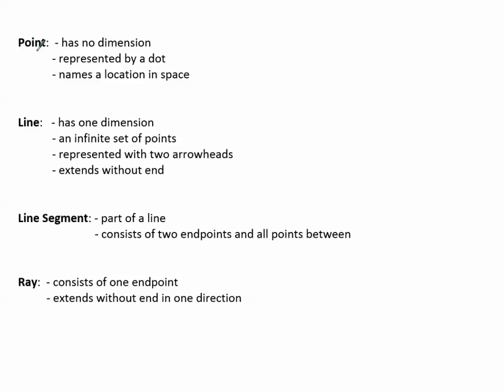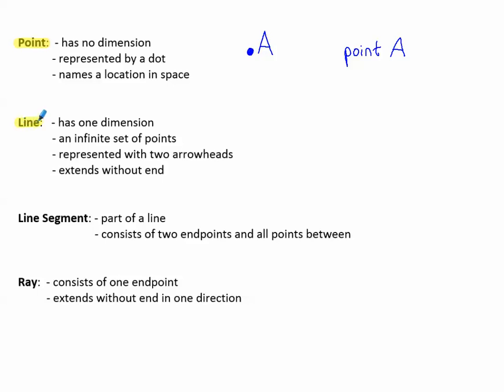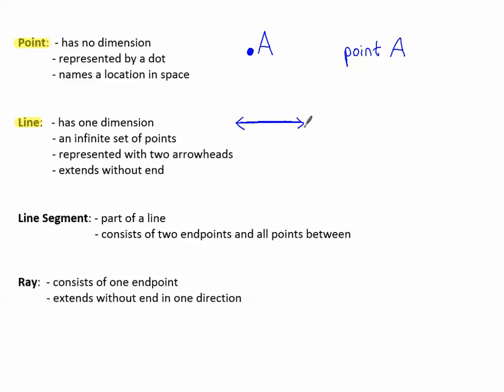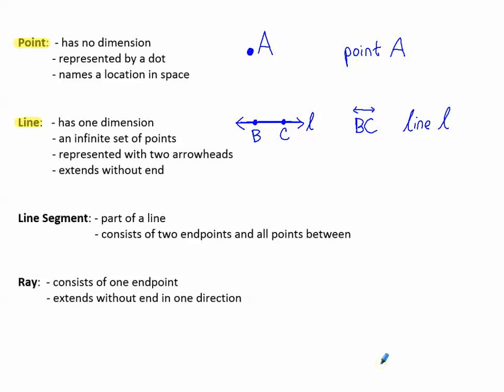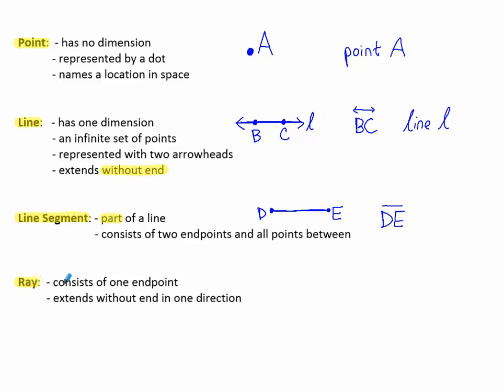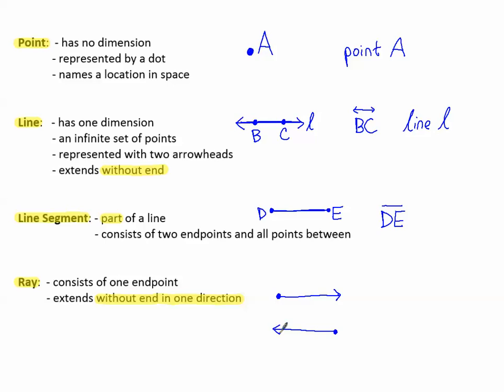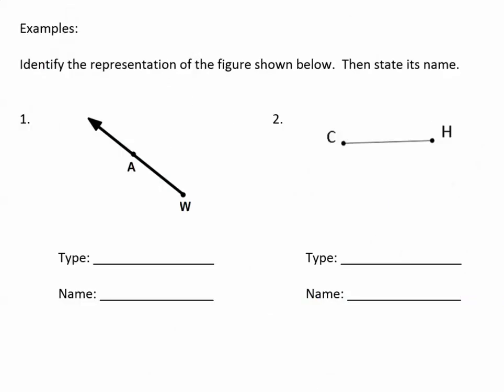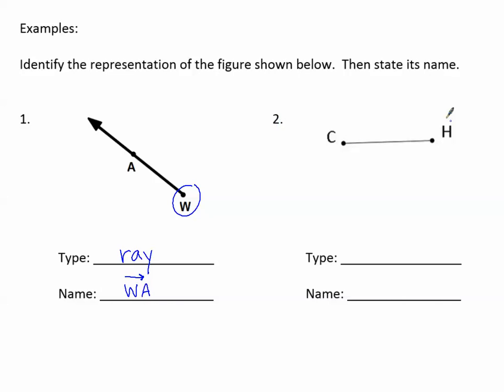1.1A point line segment ray